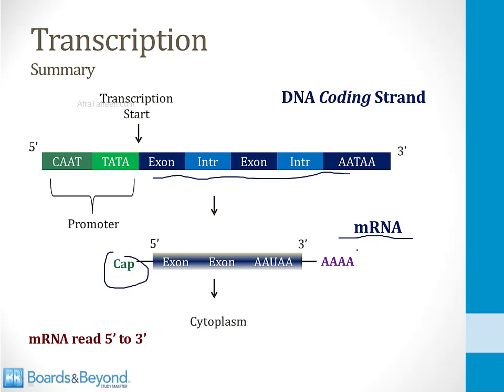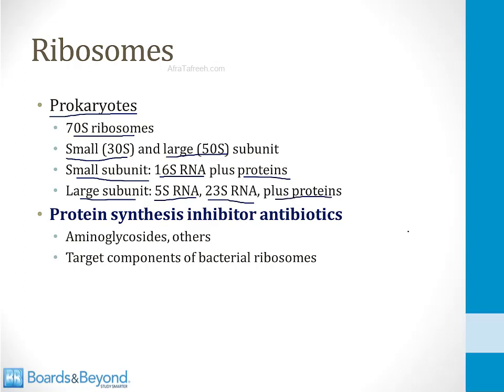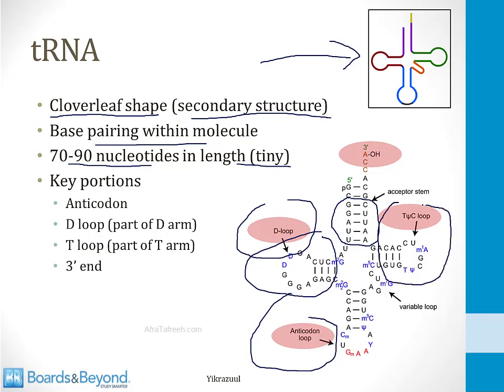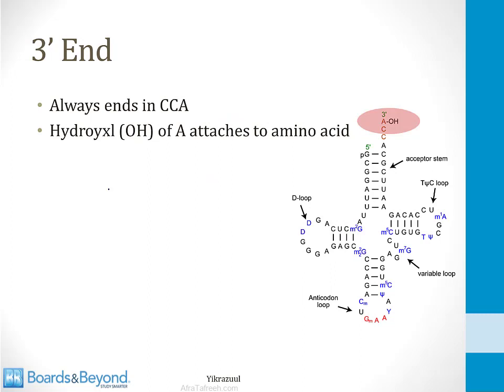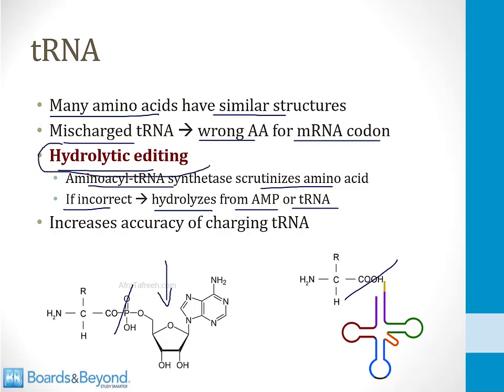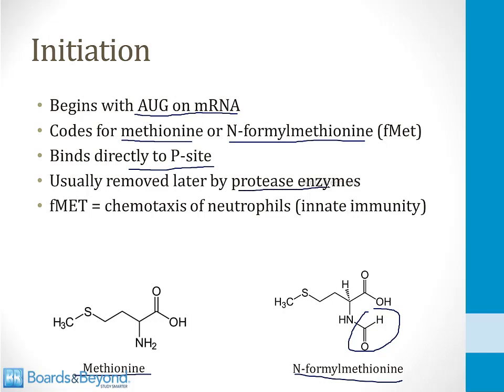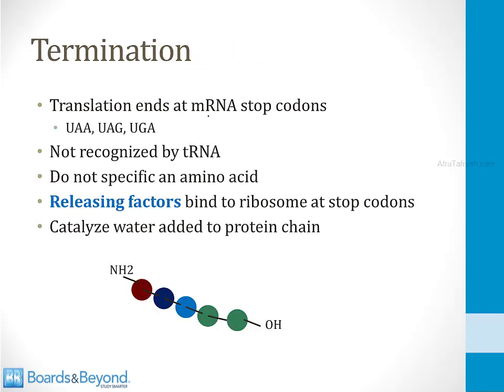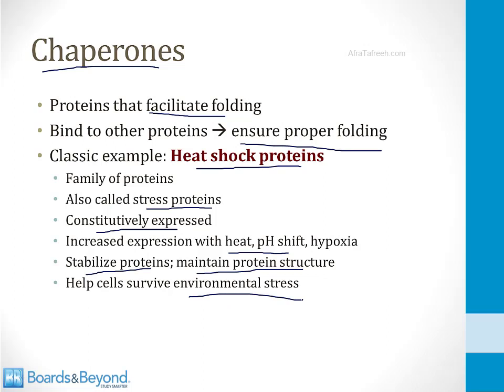Cell Biology 1 Molecular Biology 5 Translation atf